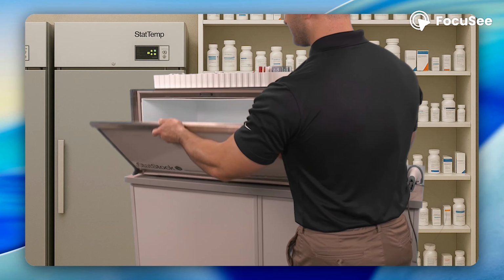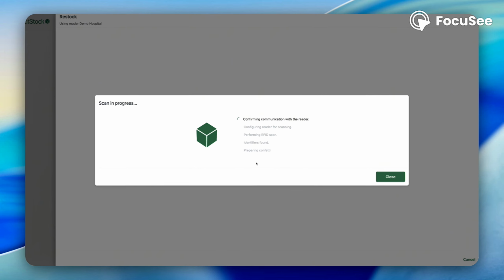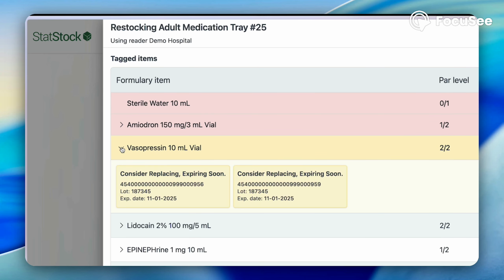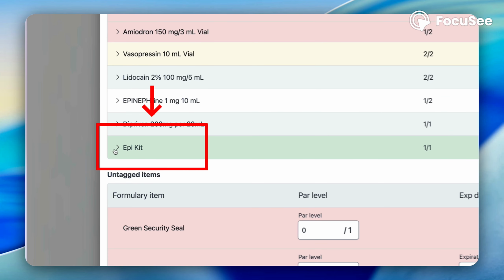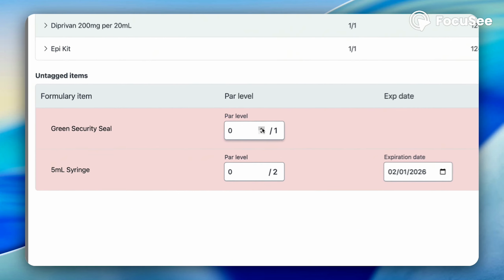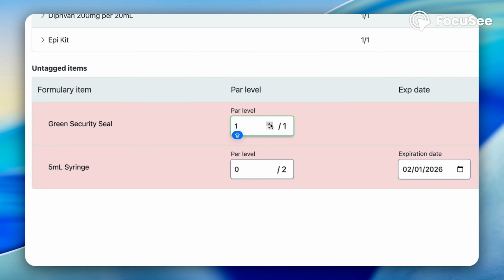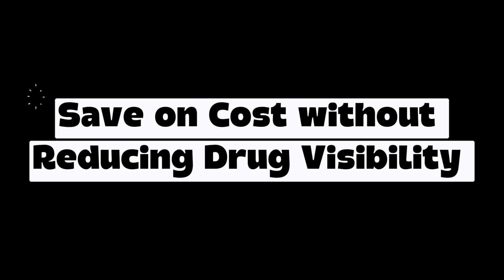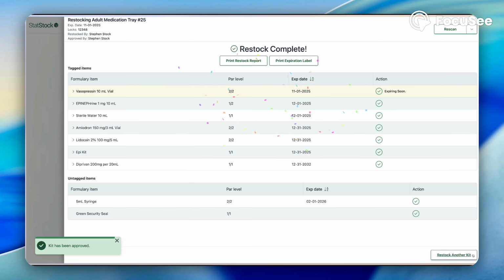Stat Stock® Walkthrough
Restocking medication trays does not have to be complicated. In this quick walkthrough, you will see how Stat Stock streamlines every step, from instant RFID scans to identifying missing, expired, or soon to expire medications. But the real difference comes from the features our customers helped us build.

✔ Nested Kits – Automatically verify smaller, critical kits before they are added into larger trays. This gives you confidence during shortages or high-demand situations.

✔ Untagged Items – Manually record quantities and expiration dates for items you do not want to tag. This helps you control costs without sacrificing accuracy.

👀 Questions? Our customer service reps have the answers!